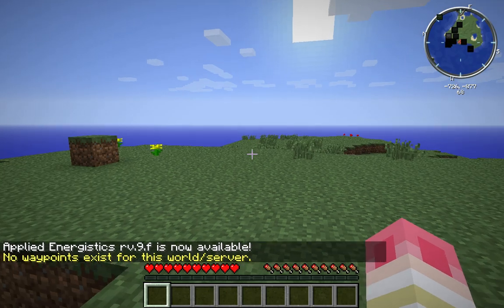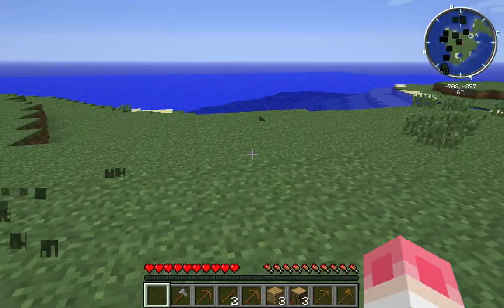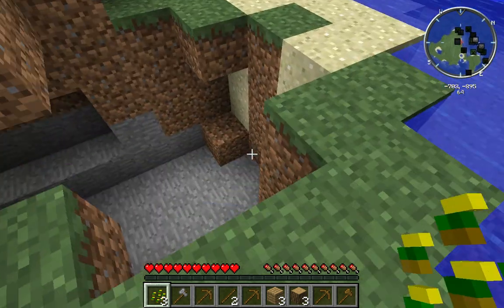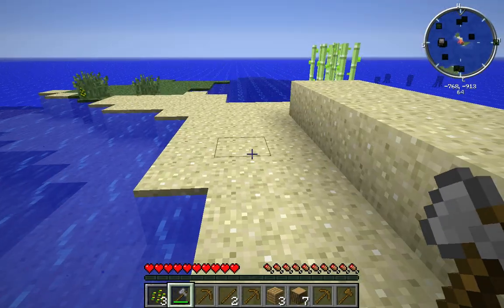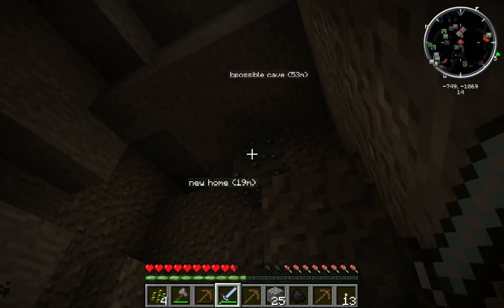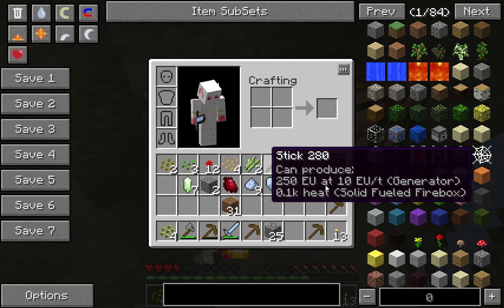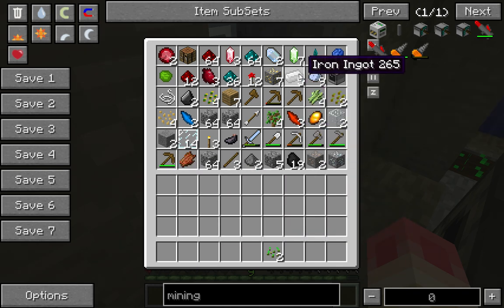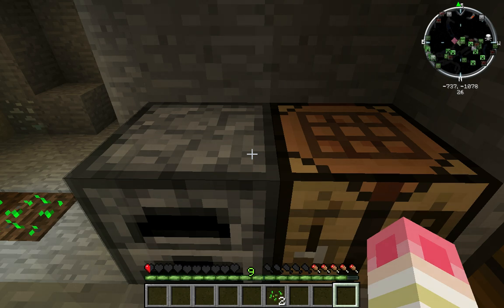0xGauss plays FTB: Ep.1: The Beginning of an Adventure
I start a new map in Feed The Beast, not knowing the adventure I soon "drop" right into.

Get it?  "Drop" right into?  Hue.

Of note: The sounds in the background are my room mate shifting around in her sleep.  She later talks in future episodes, once I get them all uploaded.